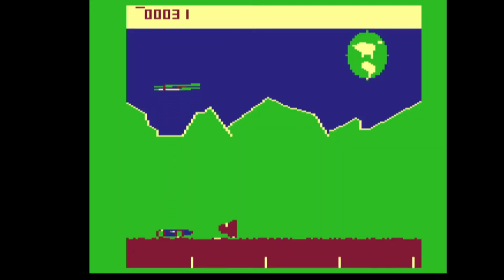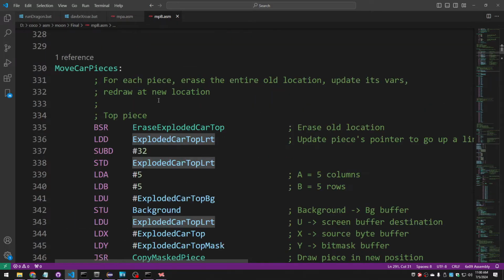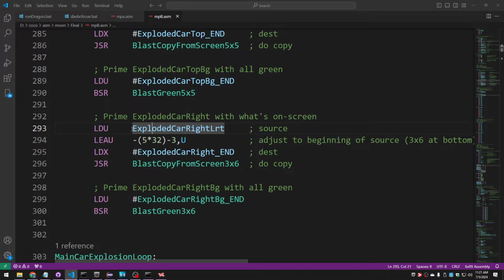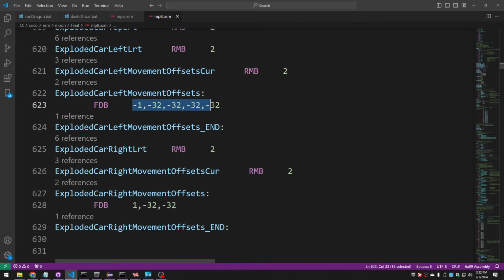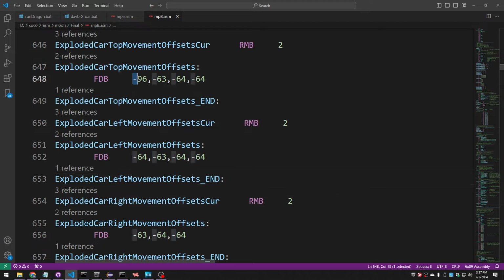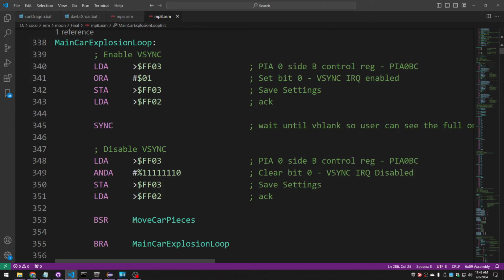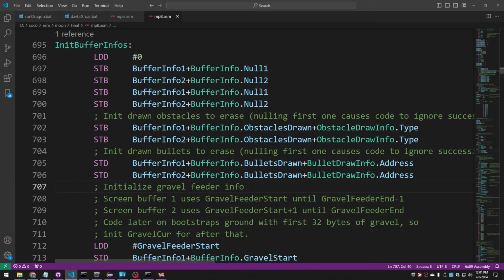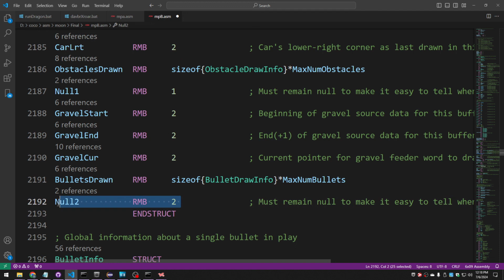The crashing conclusion | Game revolutions cycle 21-2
In part 2, I try desperately to figure out how to get that animated crash sequence working.

00:00 Intro
01:39 Working on that masking
04:04 Another exploding piece
08:10 Adjusting trajectories
10:48 More bugs, more tweaks
13:49 Terminating the loop
15:04 Resetting game